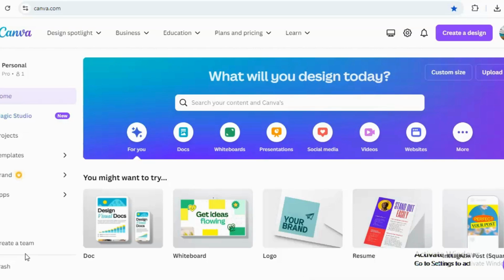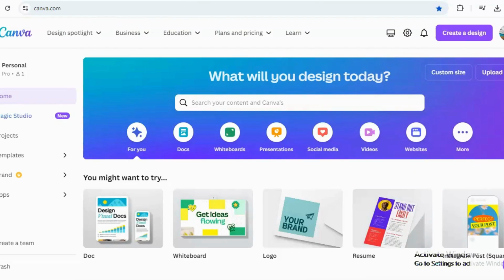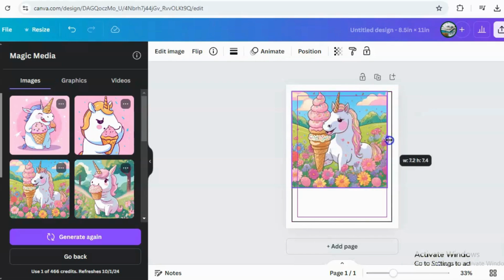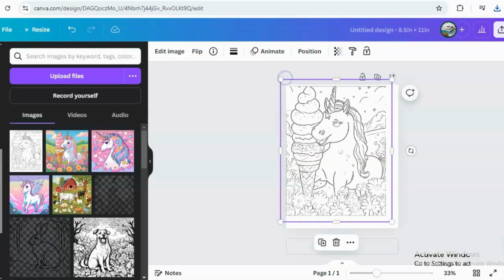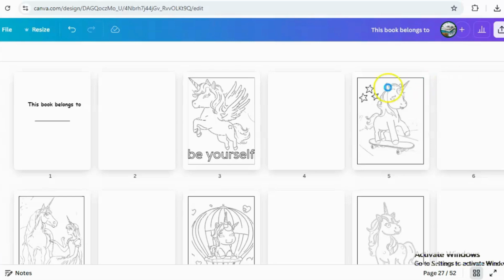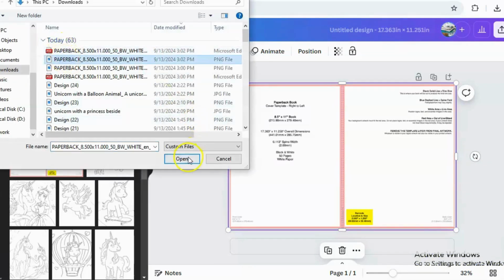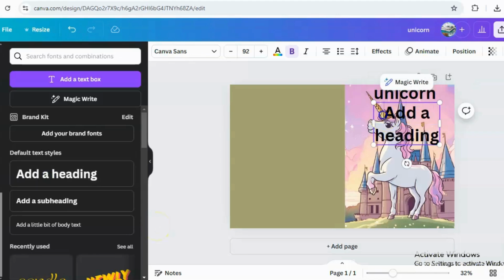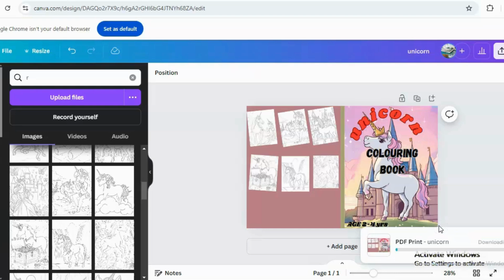How To Create A Coloring Book In Canva / Turn Colorful Images To Coloring Book.